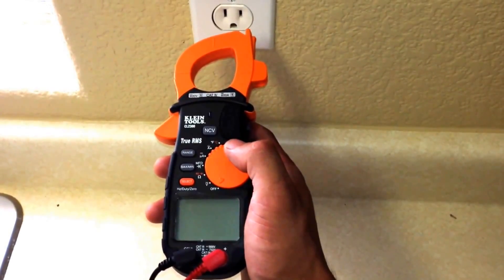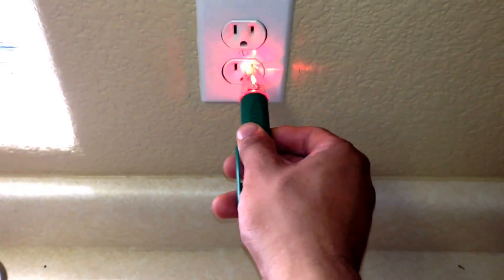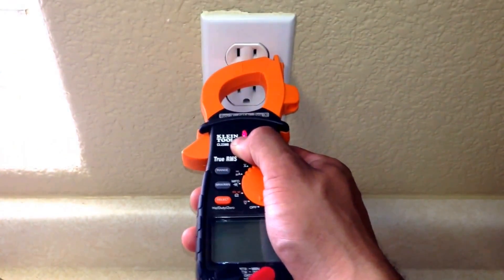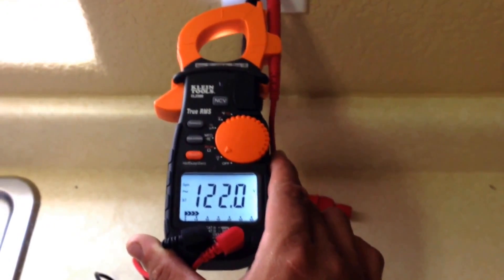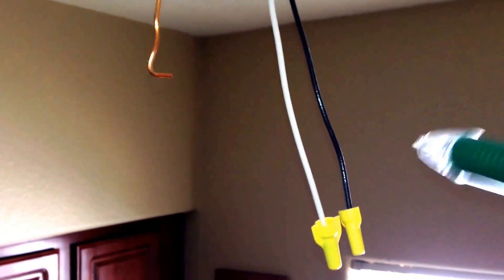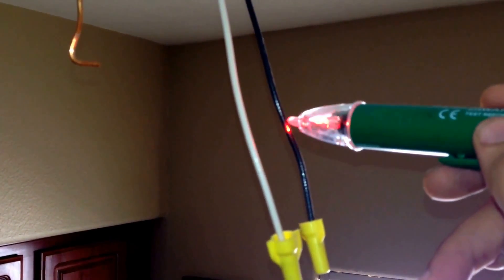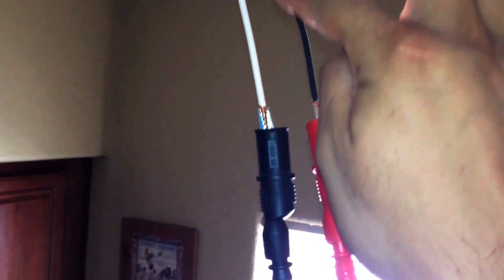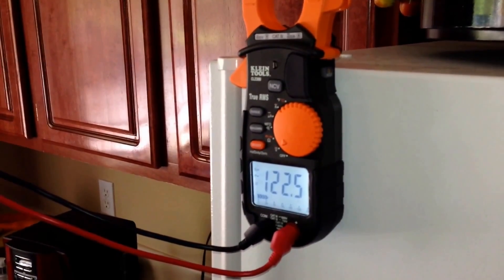How to use a Klein Tools Multimeter SIMPLE!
This video is a simple for DIYRSLF-er's. Learn how to use your multimeter to check electrical voltage output including exposed wires.